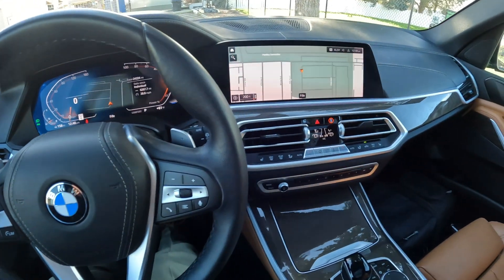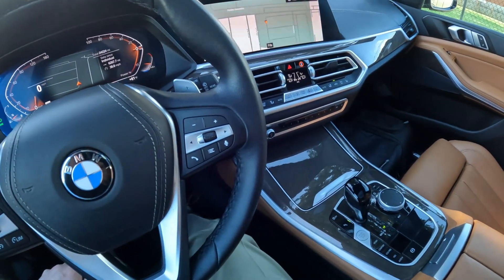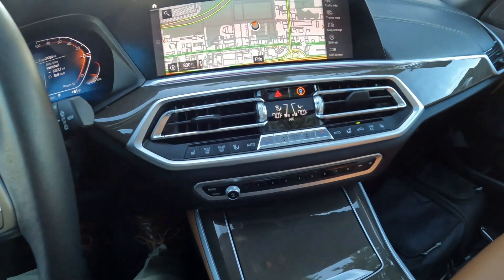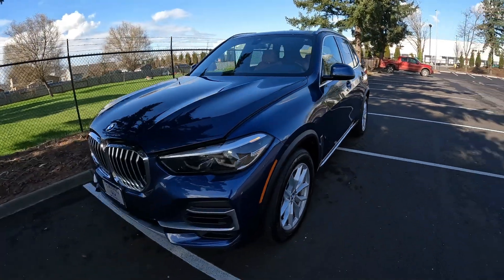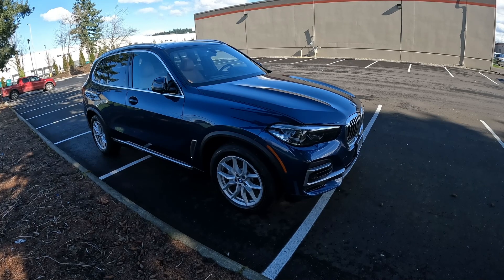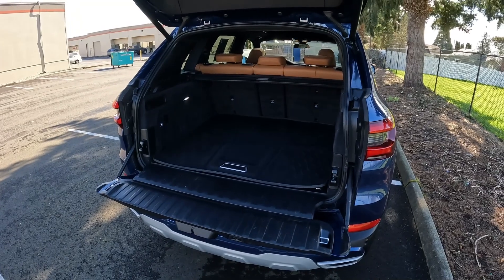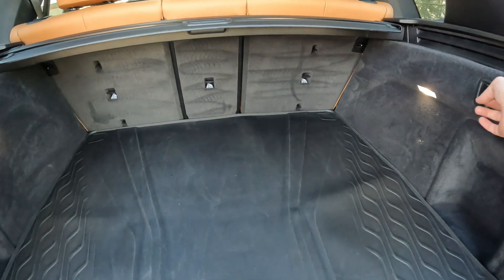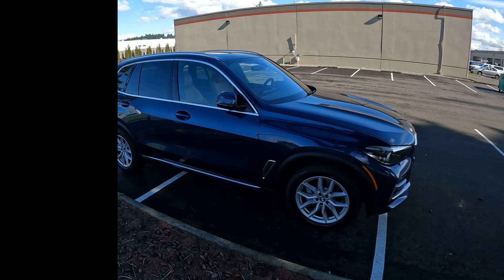2022 BMW X5 xDrive40i Buyers Guide and Information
The 2022 X5 Xdrive40i will amaze you. The powerful turbo charged inline six makes 330-hp and can rocket this X5 to 60-mph in about 5 seconds. The X5 features a beautiful spacious interior and drives and handles likes a sports car, yet it will still pamper you in luxury and offers lots of cargo space.